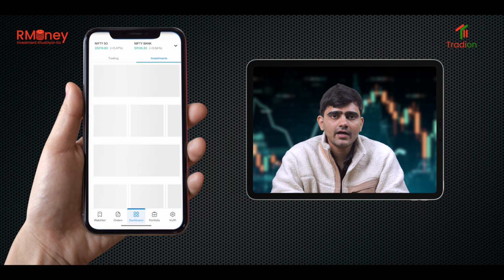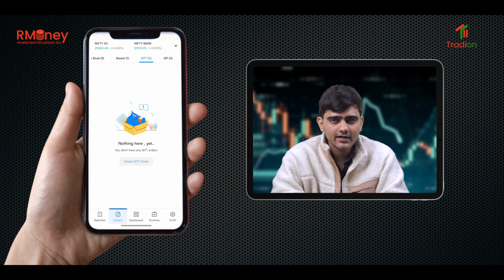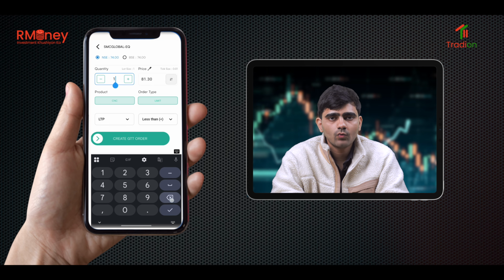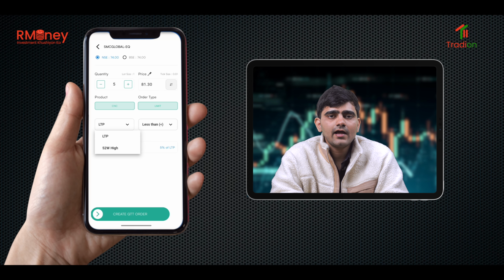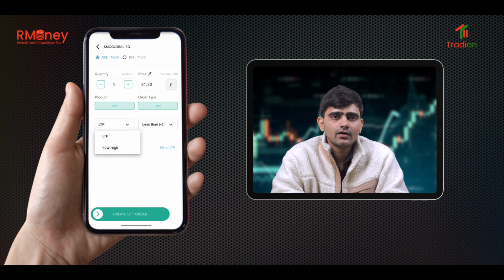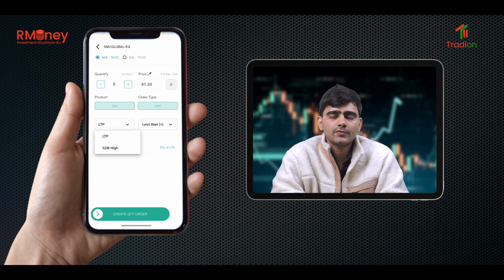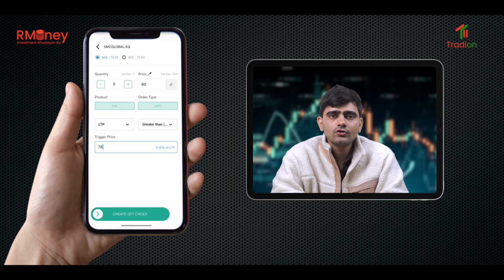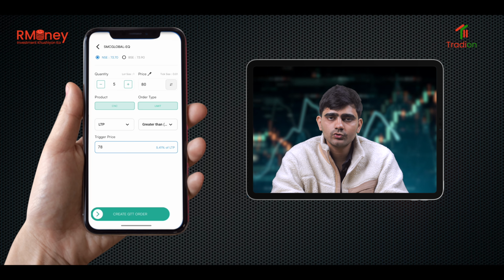Tradion | How to Create a GTT Order in the RMoney Tradion App?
The information provided in this video does not constitute investment advice, trading advice, or a recommendation of any kind.

All the shares, securities, strategies, or instruments discussed are used only as examples.

Viewers are advised to conduct their own research or consult with a SEBI-registered financial advisor before making any investment or trading decisions.

The channel and its presenters shall not be responsible for any financial losses incurred.

Market investments are subject to market risks. Please read all related documents carefully before investing.